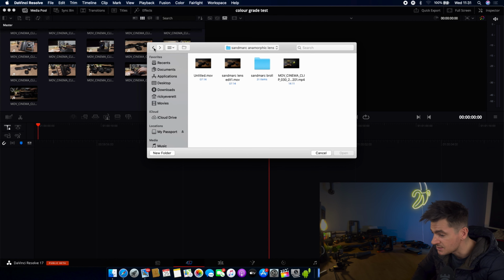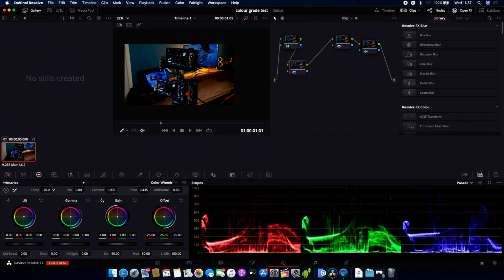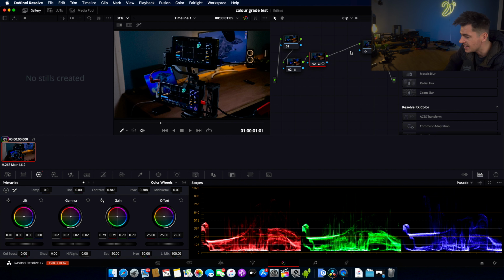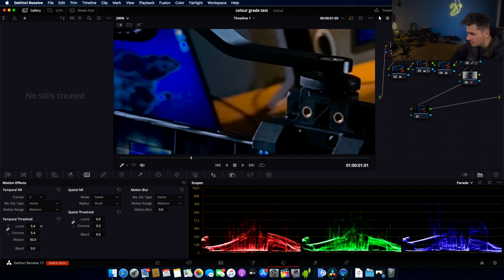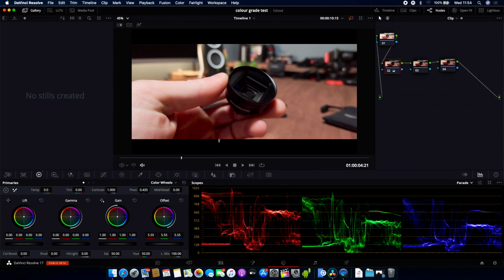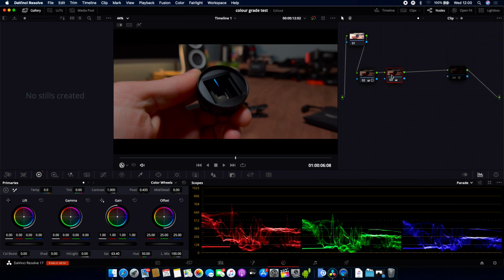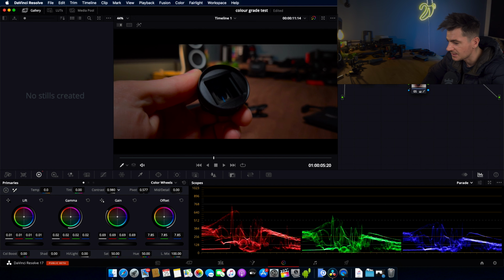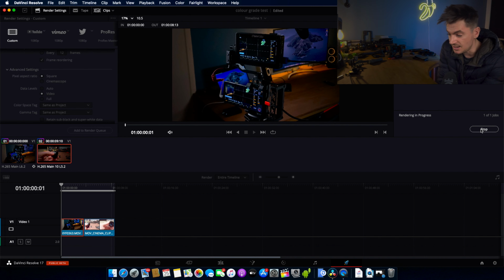HOW I GRADE SMARTPHONE FOOTAGE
Shot using Sony Xperia ii

Feel world monitor 🔥

USB-C to HDMI CABLE 🔥

APPLE LIGHTING TO HDMI CABLE 🔥

Ulanzi anamorphic pro lens 🔥

Neewer Auto Dolly 🔥

Beast grips universal cage 🔥

Beast grips 3x Tele Lens 🔥

Godox all-60w soft box light 🔥

Neewer RGB Video Light 🔥